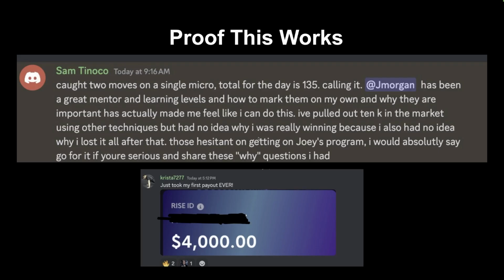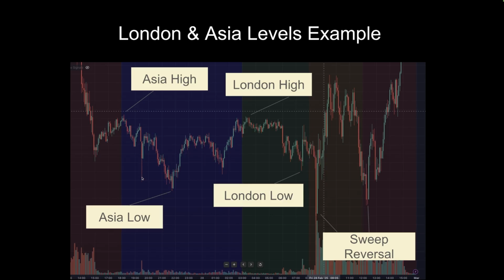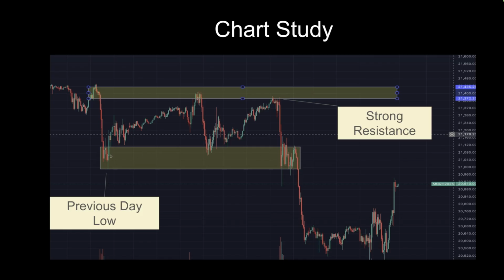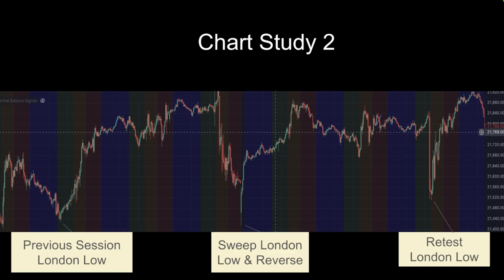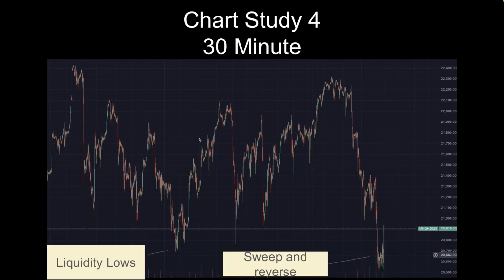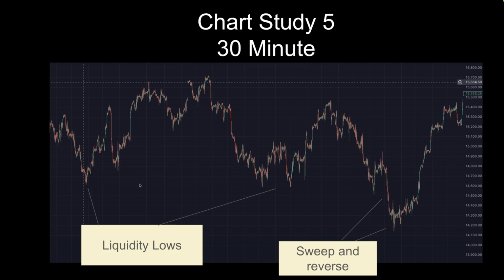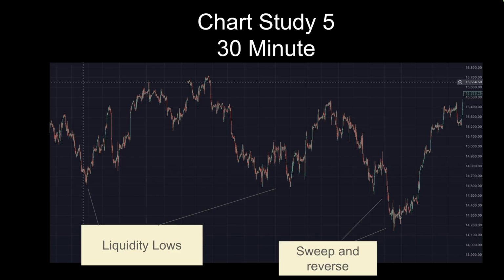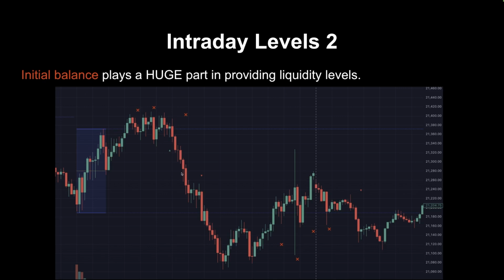How To Identify IMPORTANT Liquidity Levels In Futures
This masterclass goes over how to identify important liquidity levels when trading futures. A lot of traders get stuck in not knowing where the market is going to go or why they are winning/losing trades. This will bring more clarity on figuring out market direction.

USE CODE JM

TAKE PROFIT ACCOUNTS: CODE: JM

PURDIA ACCOUTNS: CODE: JM

TICKTICK ACCOUNTS: CODE: JM

Day Trading Futures contains substantial risk. The content posted in this video is for enterainment purposes around day trading. Day Traders should consider their financial situation and consult their accountant before making any financial decisions.